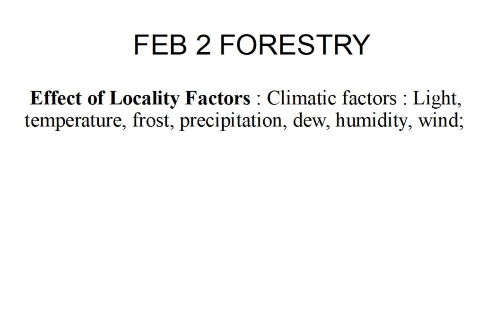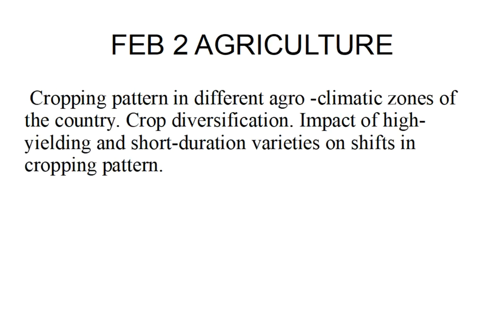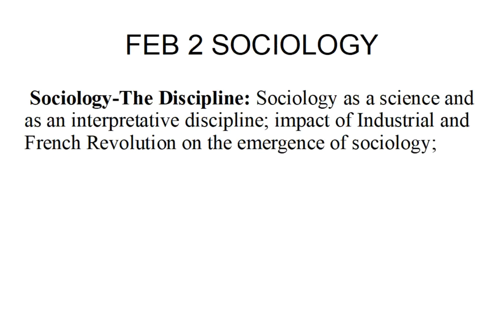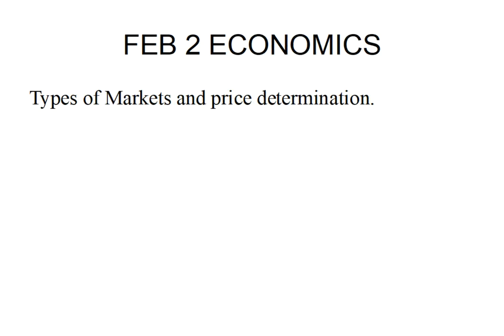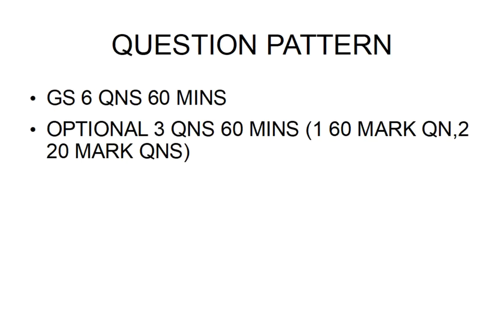OAS SUNDAY ANSWER WRITING BATCH-FEB 2-2020-AAROHAN CLASSES-9437002210